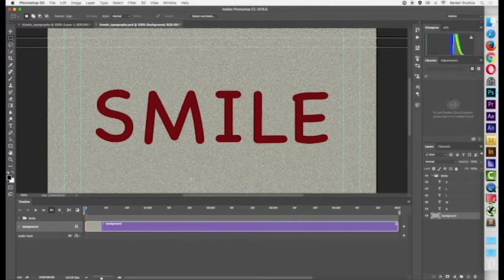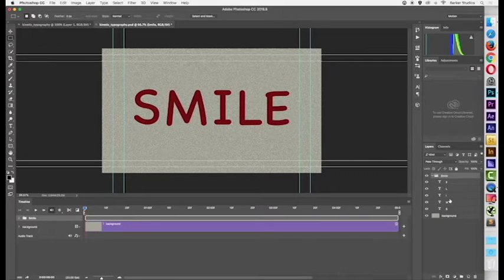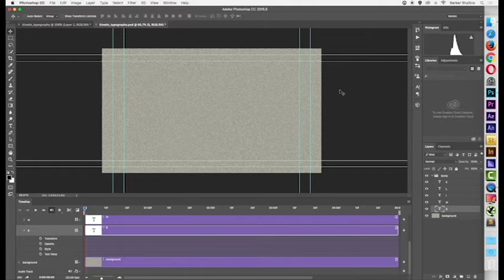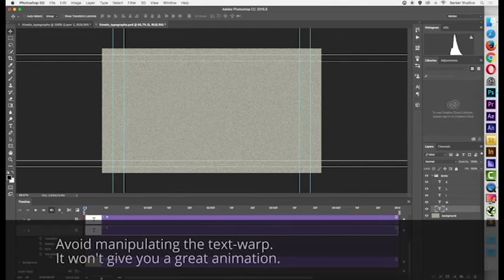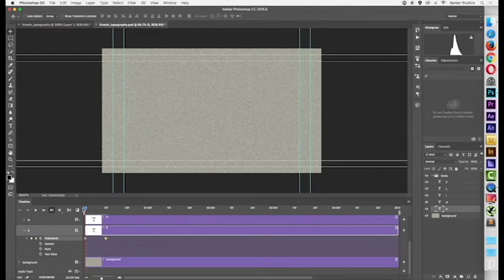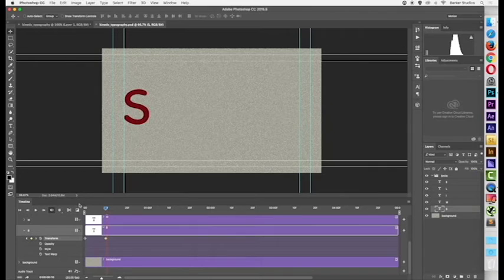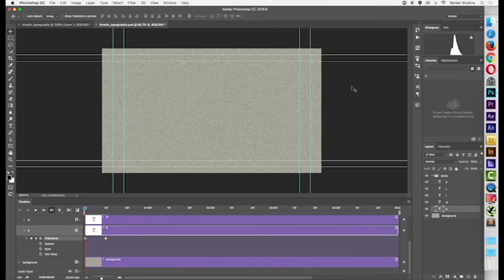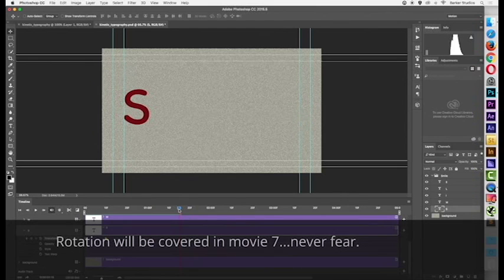Web 225: Kinetic Typography 4 of 8: Transform Position and Size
In this tutorial, we'll use Photoshop to animate the position and size of text.